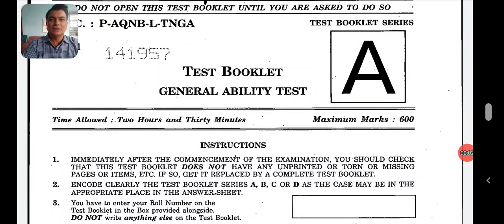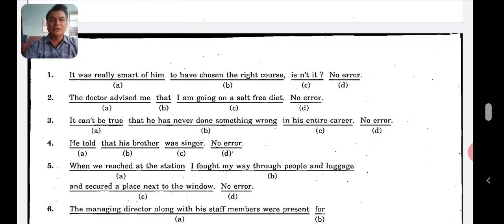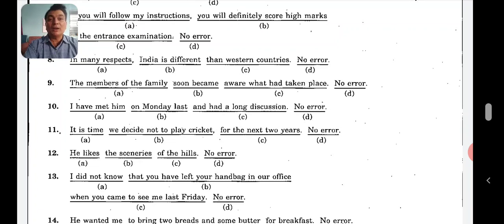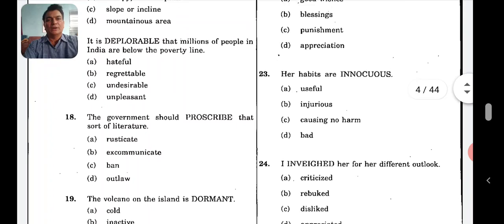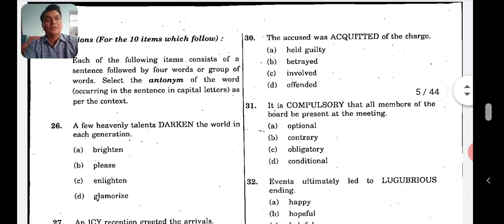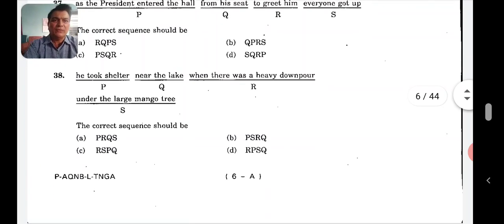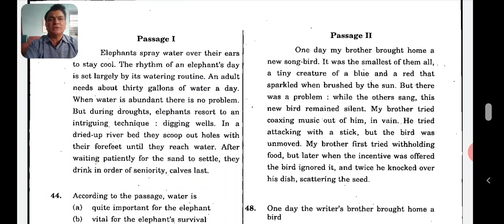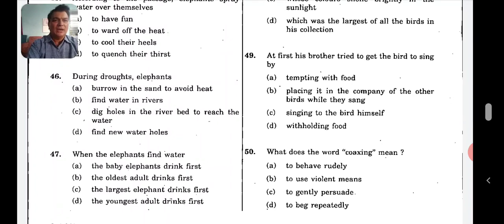UPSC English Dec 16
GAT Question Paper